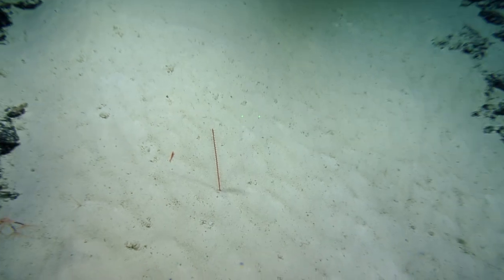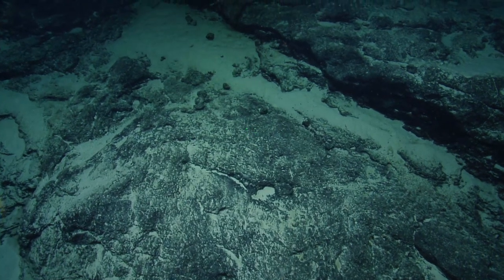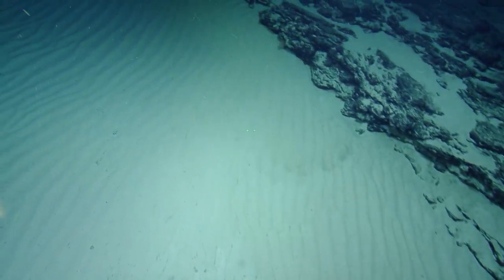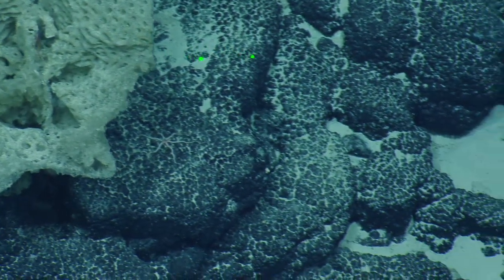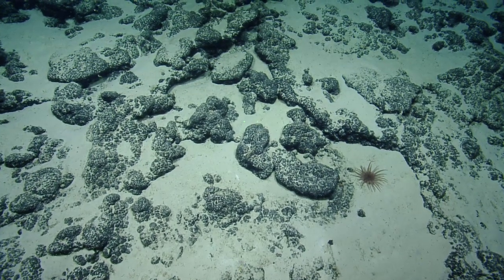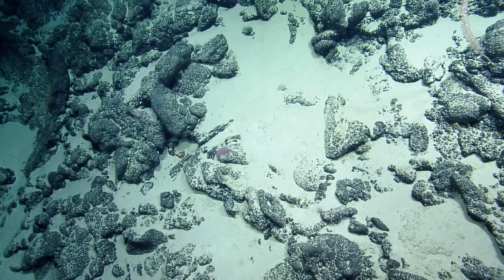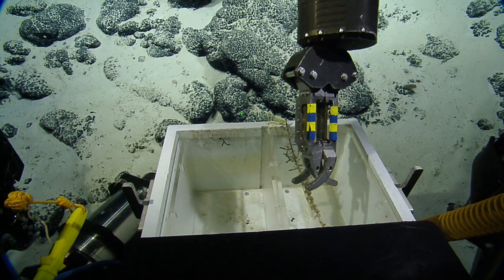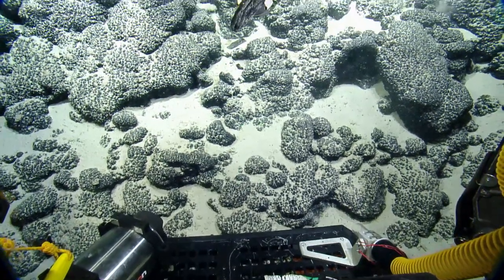NA149_H1957_(2of11)_20230530_061148Z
0:00:54 - Note: and Protoptilum sighting, sea pen
0:01:27 - Note: Keratoisidinae unbranched coral
0:02:28 - Note: another Protoptilum sighting
0:03:32 - Note: mostly sandy substrate
0:04:24 - Note: another Protoptilum sighting
0:05:57 - Note: Pennatula sighting
0:08:13 - Note: another Pennatula sighting
0:10:11 - Note: substrate now mainly composed of large encrusted boulders, with medium relief
0:10:17 - Note: anemone sighting
0:11:00 - Note: multiple Protoptilum sightings
0:12:10 - Note: small polyachete sighting, anemone associate
0:12:44 - Note: another anemone sighting]
0:13:49 - Note: another anemone sighting from far
0:14:19 - Note: Umbelulla sighting
0:15:08 - Note: rattail fish sighting
0:20:16 - Note: Isididae sighting
0:20:48 - Note: large chrysogorgiids, genniculata and metallogorgia
0:21:44 - Note: Chrysogorgia and stalked sponge sighting
0:21:51 - Note: possible sponge id: Bolosoma
0:22:12 - Note: Chrysogorgia iridigorgia magnispiralis
0:23:23 - Note: Ophiuroid sightings
0:24:31 - Note: another Chrysogorgia sighting
0:29:43 - Note: substrate is now mainly slabs of encrusted rocks covered in fine sand
0:30:16 - Note: Isididae individual with a polyp cluster like feature
0:31:35 - Note: continuing transit South East towards WP 2
0:32:50 - Note: possible reminiscence of a lava channel
0:33:55 - Note: cusk eel sighting
0:34:34 - Note: possible parasite sighting in cusk eel
0:34:56 - Note: Chrysogorgia sighting from far
0:37:02 - Note: Iridigorgia sighting
0:37:12 - Note: Chrysogorgia sighting
0:37:40 - Note: xenophyophores sightings
0:38:16 - Note: Holutharian sighting
0:40:08 - Note: Holothurian sighting, possibly new species?
0:41:34 - Note: Chrysogorgia sighting
0:41:43 - Note: Sea star sighting
0:43:11 - Note: feeding tracks from Holutharian
0:44:54 - Note: another Holothurian sighting
0:46:50 - Note: sideway xenophyophore
0:47:21 - Note: Chrysogorgia sighting
0:48:11 - Note: Penatulla sea pen
0:48:20 - Note: Pennatula*
0:50:48 - Note: substrate mainly sediment with encrusted rocks
0:51:06 - Note: Chrysogorgia sighting
0:53:38 - Note: anemone sighting
0:56:19 - Note: crinoid sighting
0:57:08 - Note: possible paragorgia sighting
0:57:19 - Note: Chrysogorgia sighting
0:57:39 - Note: polyachete sighting
0:58:11 - Note: confirming paragorgia sighting, with zoanthids at the base
0:58:19 - Note: and ophiuroid associate
0:59:26 - Note: large Narella sighting
1:01:35 - Note: Chrysogorgia sigthing
1:02:26 - Note: large tunicate sighting
1:03:59 - Note: Stichopathes? black coral sighting
1:04:34 - Note: Schizopathes black coral*
1:07:19 - Note: Metallogorgia with Ophiuroids associates
1:07:43 - Note: mollusk worm associate at the base
1:08:32 - Note: Chrysogorgia sighting
1:09:18 - Note: another Pennatula sighting
1:09:58 - Note: Umbelulla sighting
1:10:36 - Note: Keratoisidinae coral
1:10:52 - Note: red large crinoid sighting
1:11:28 - Note: Holothurian sighting
1:11:37 - Note: Keratoisidinae coral
1:11:54 - Note: Chrysogorgia and stalked crinoid sighting
1:12:11 - Note: following a steep slope upwards WP 2
1:12:14 - Note: Bolosoma sighting
1:12:40 - Note: Schizopathidae sighting
1:13:01 - Note: barnicle associate to unknown coral, pending id
1:13:20 - Note: possible id for previous coral, Schizopathidae
1:13:51 - Note: mushroom coral sighting
1:14:26 - Note: echinoderm sighting
1:15:57 - Note: possible urchin id, aspidodiadema
1:17:34 - Note: Schizopathidae coral sigthing a minute ago
1:18:31 - Note: Keratoisidinae coral sighting
1:20:00 - Note: Chrysogorgia sighting
1:21:33 - Note: Holussour? fish sighting
1:22:28 - Note: possible diseased coral covered in crinoids and zoanthids
1:22:55 - Note: also covered in hydroids
1:24:06 - Note: possible tube worm associate'